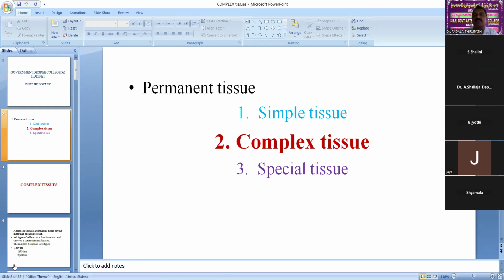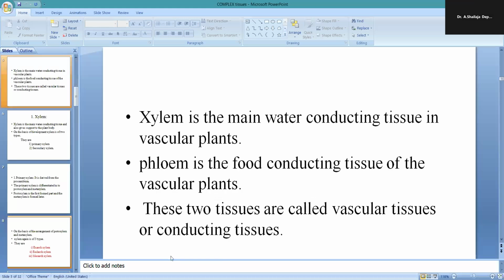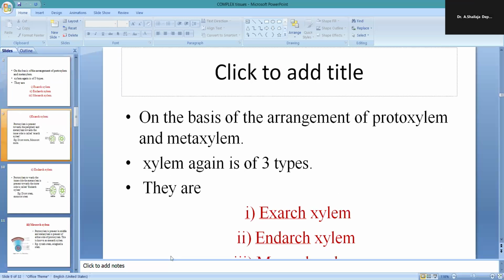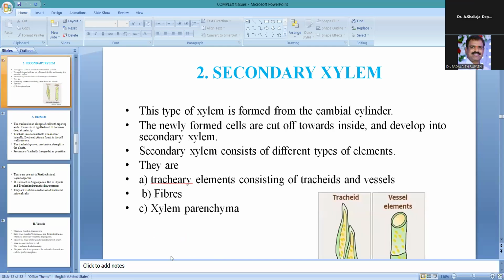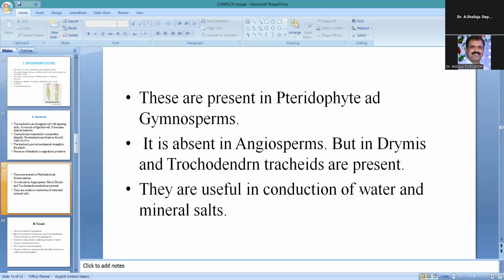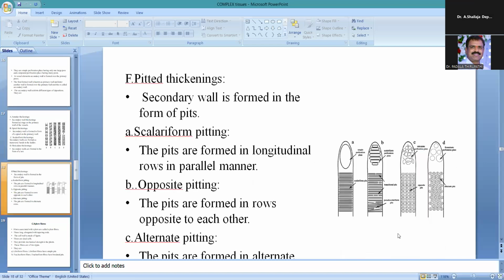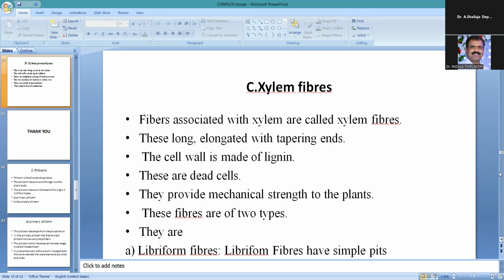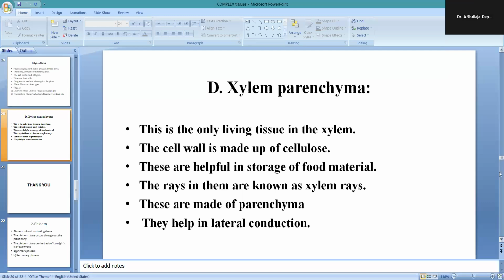CPGET-2025 JL/DL/GURUKUL /PGT - PLANT ANATOMY- PERMANENT TISSUES - COMPLEX TISSUE - XYLEM -FUNCTION